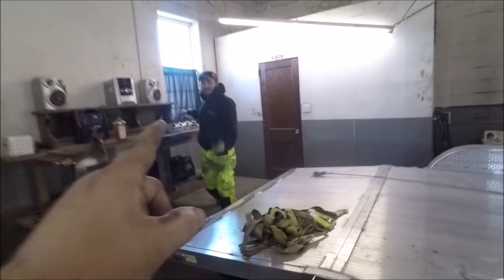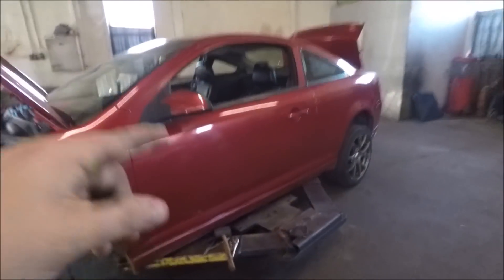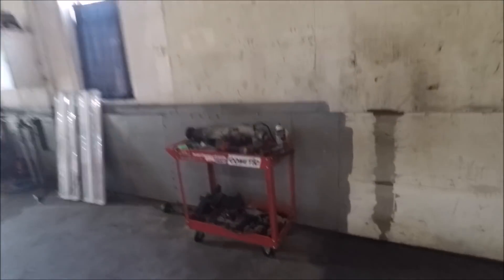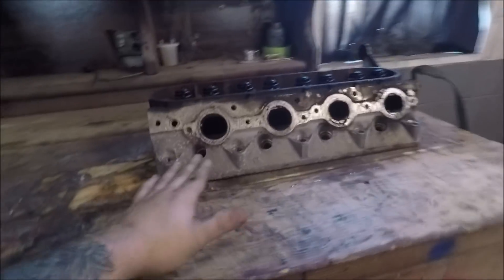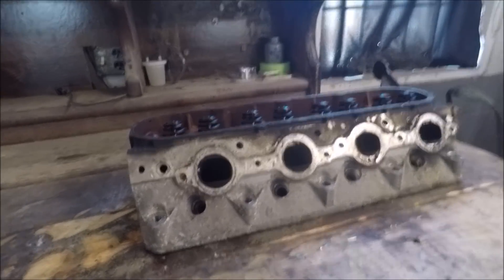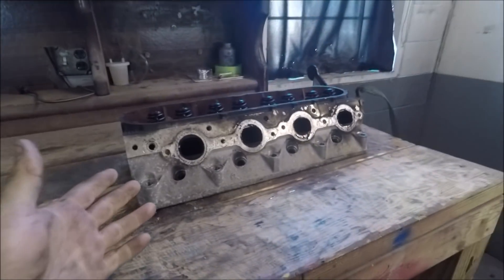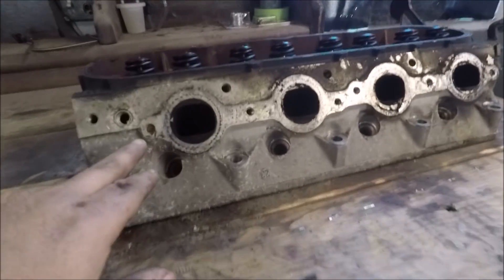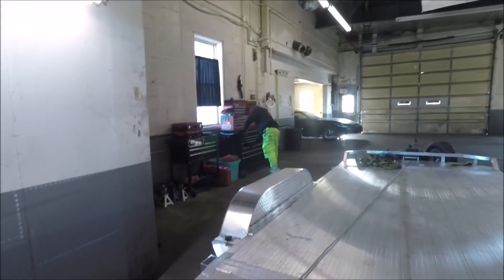The Proper Way To Get A BROKEN BOLT Out!